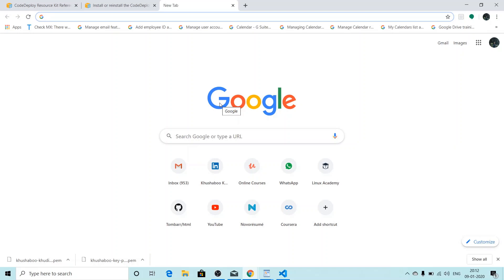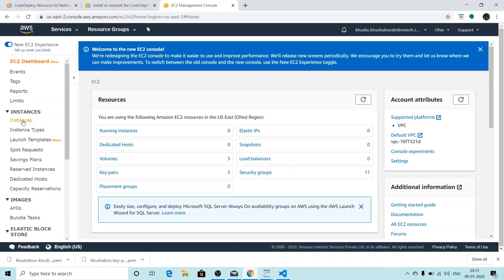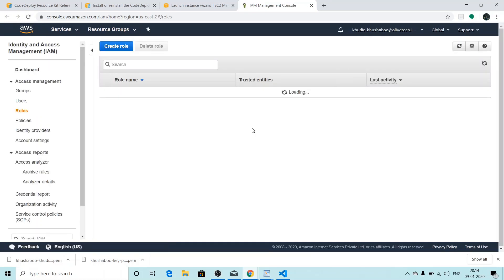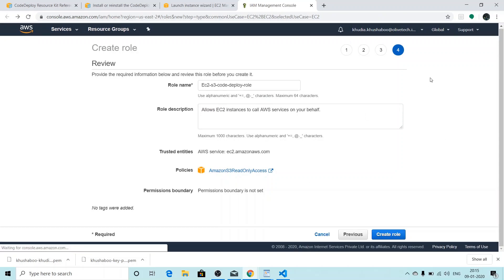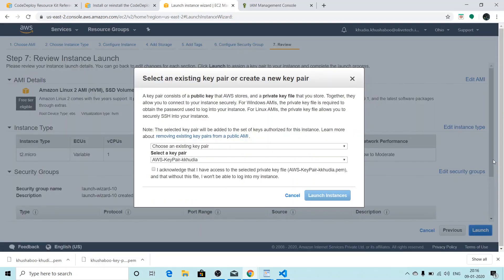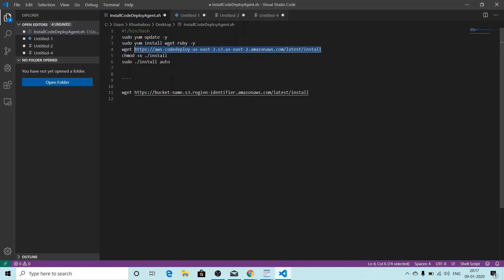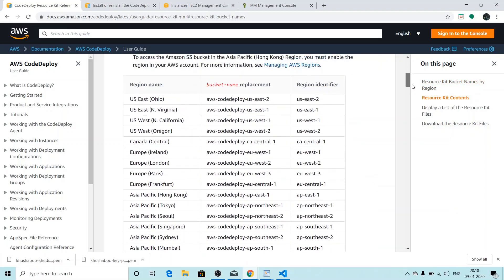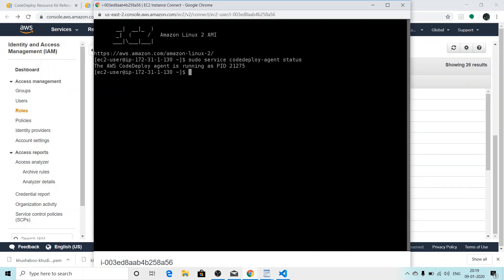Installing AWS Code Deploy Agent Using User Data Scripts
Tutorial to install AWS Code Deploy agent on EC2 instances using User Data scripts.